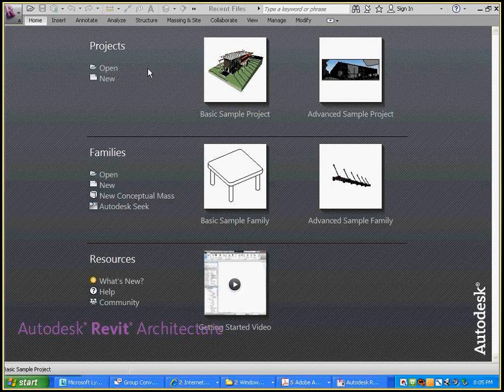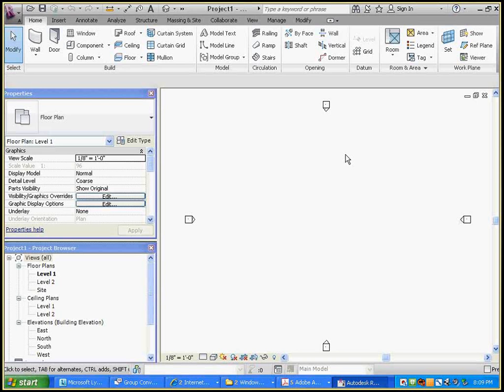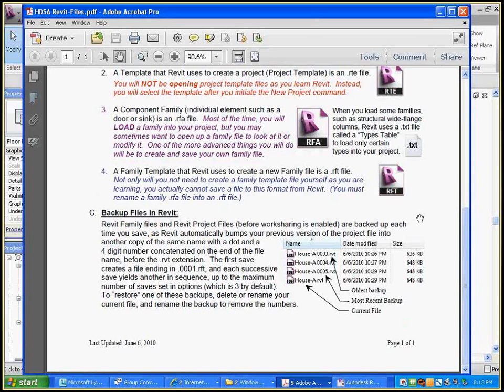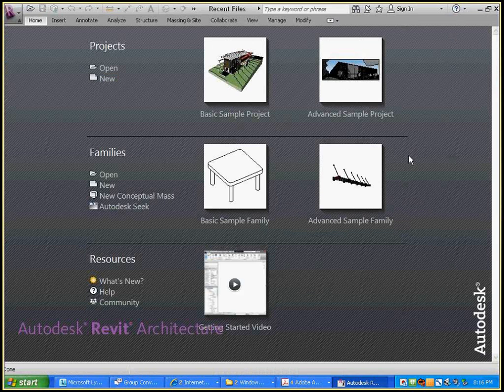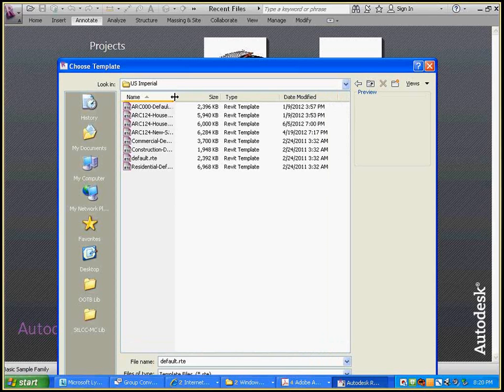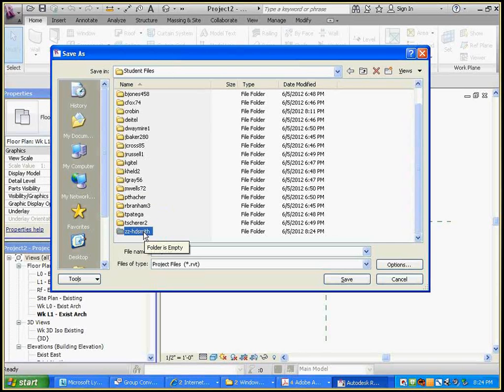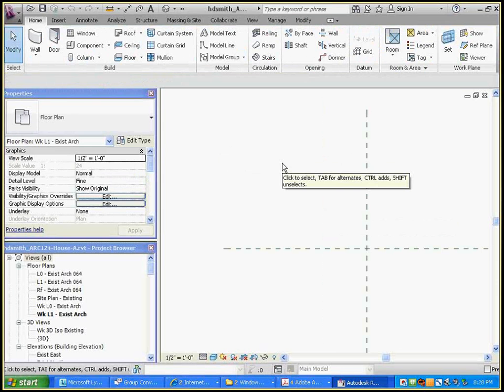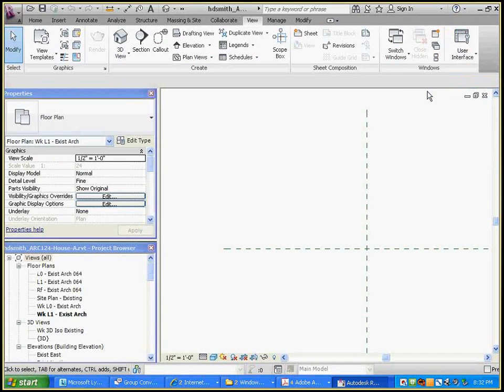Session 1 Asst A - Intro - Jun 05 2012 08-04 PM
First part of Session 1 of the Intro to Bldg Info Modeling Class at Meramec, Summer 2012, ARC 124 class.